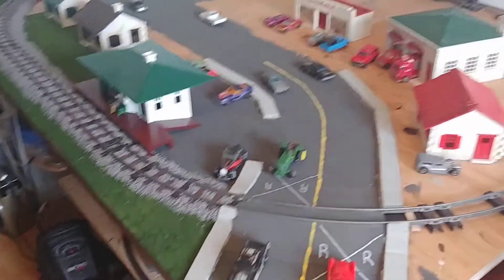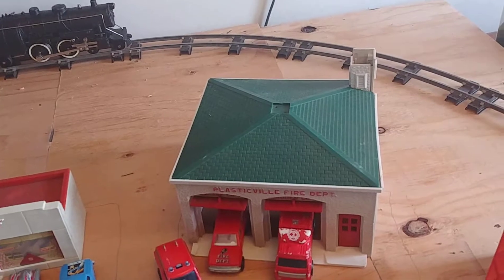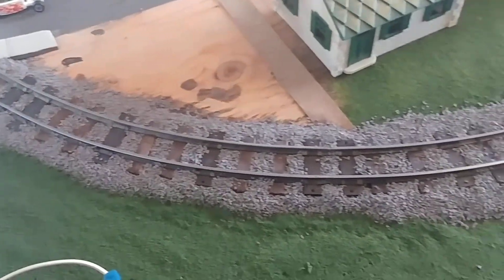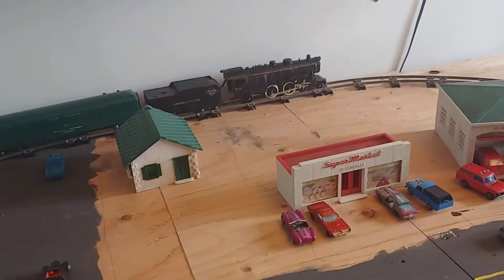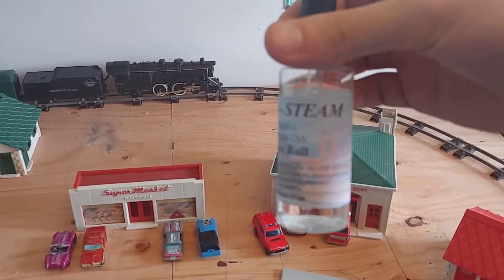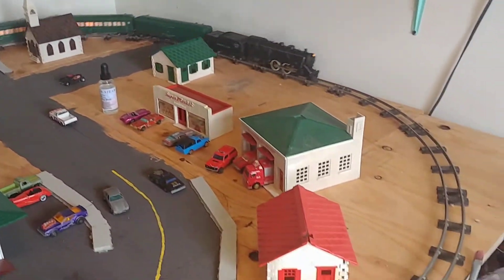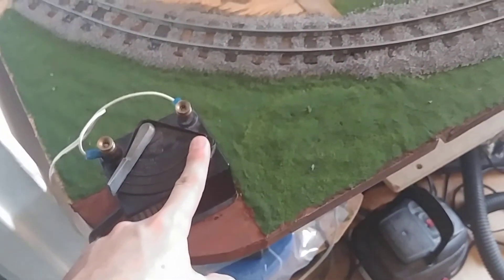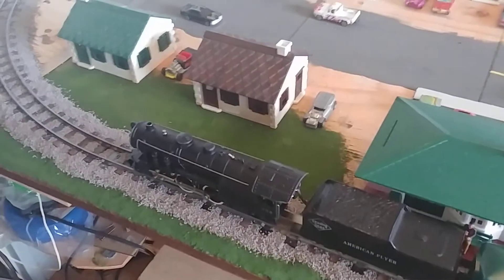Small american flyer layout updates